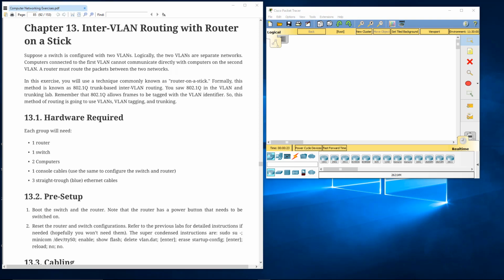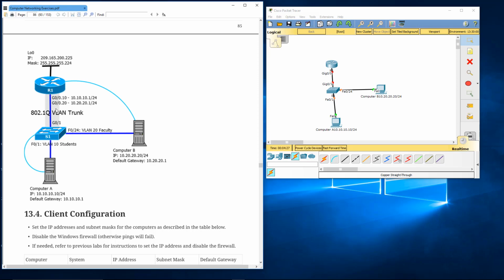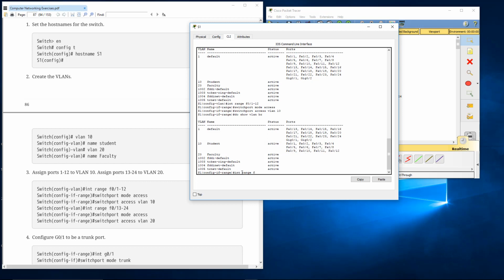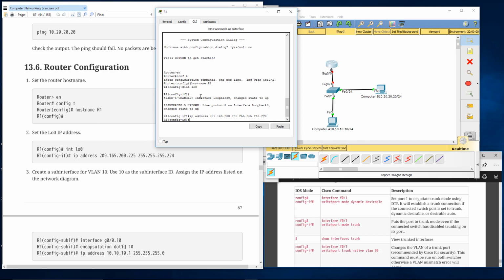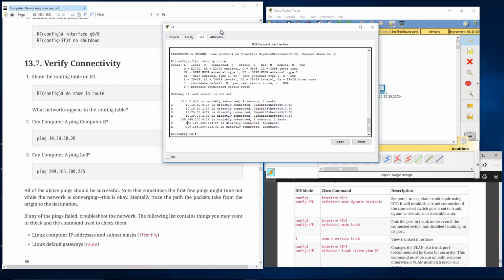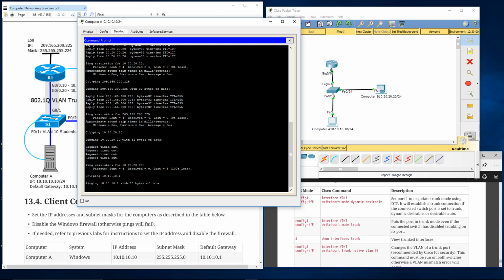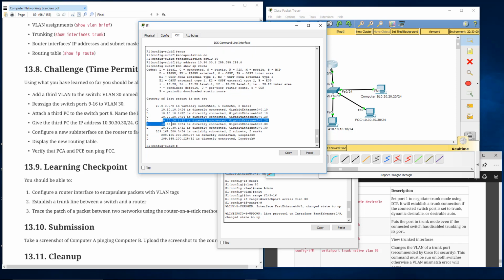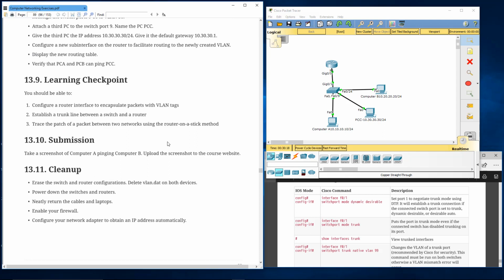13 - Inter-VLAN Routing with Router-on-a-Stick